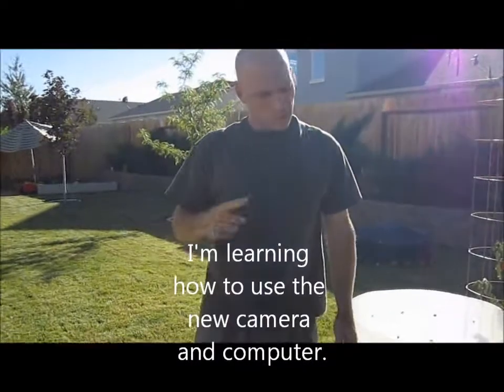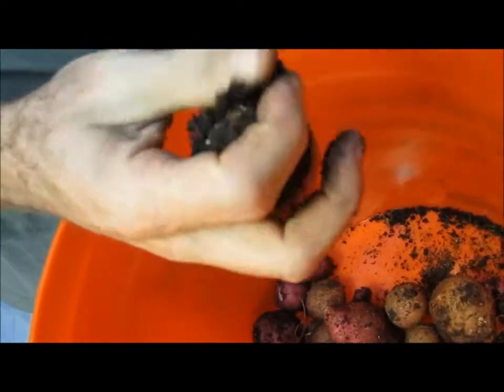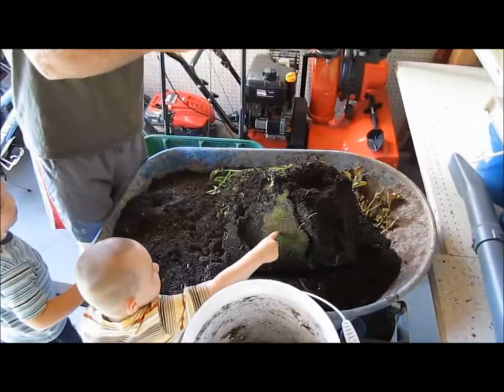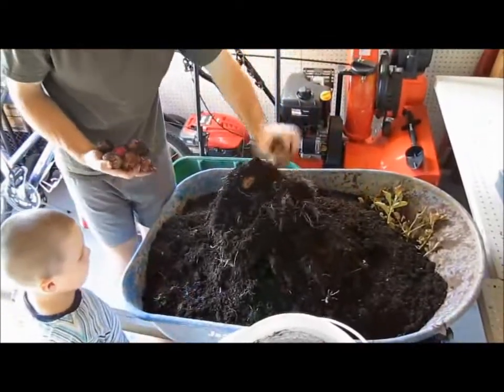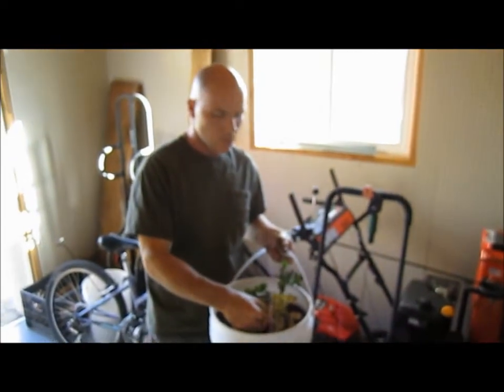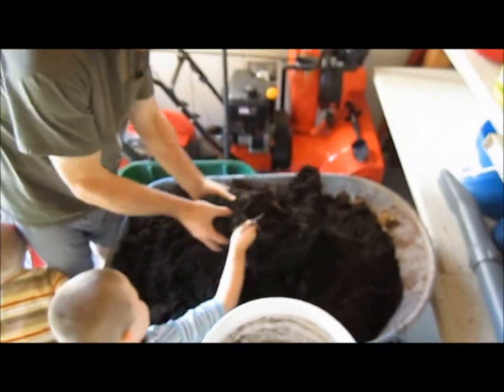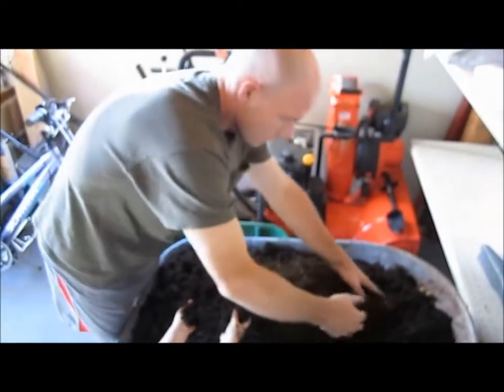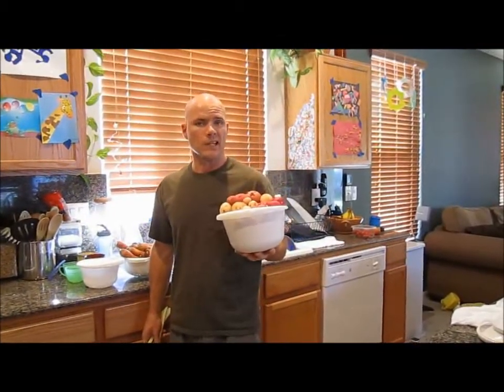Potatoes in a Bucket 13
Finishing the videos from the 2010 potato experiment.  New camera and new computer.  Trying to figure out the new program.